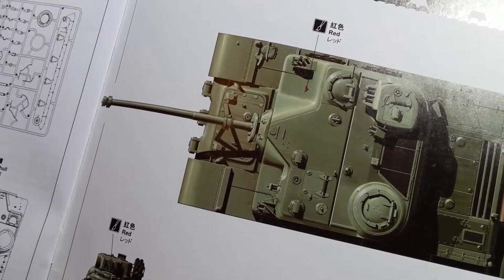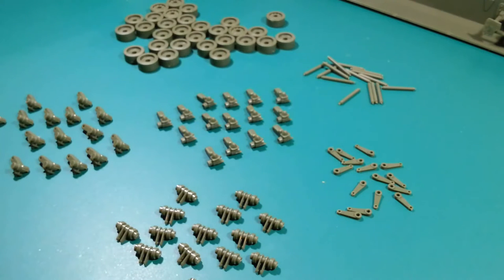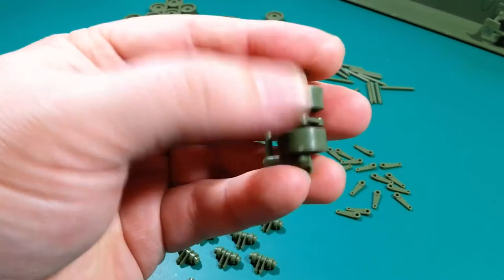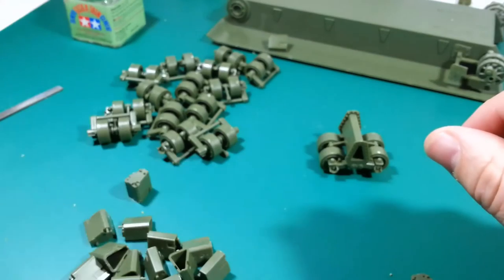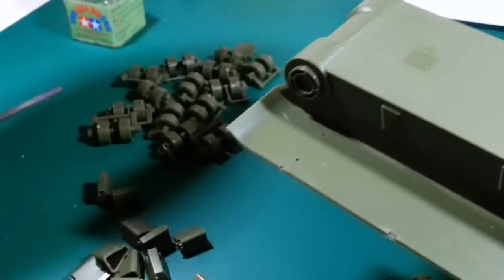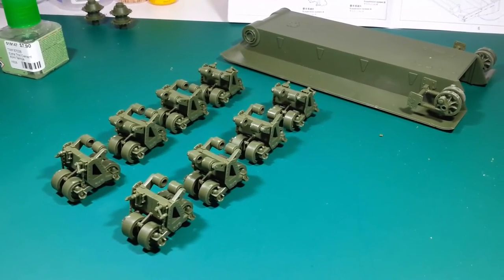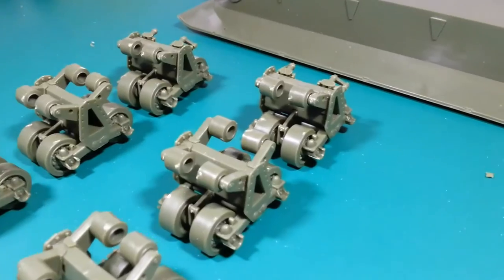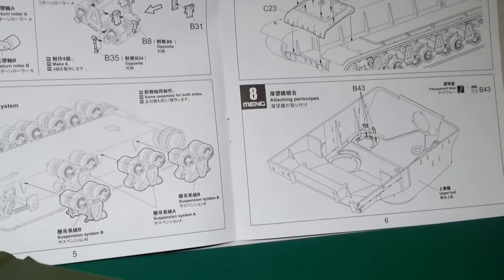Meng 1/35 A39 Tortoise Heavy Assault Tank - build part 1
Wheels, lots and lots of wheels! This is the first part of my Tortoise tank build, focusing on the wheels and suspension parts.